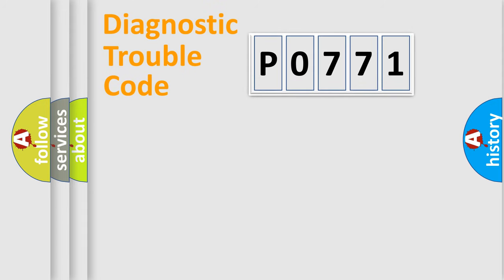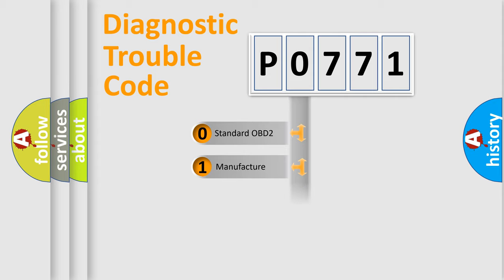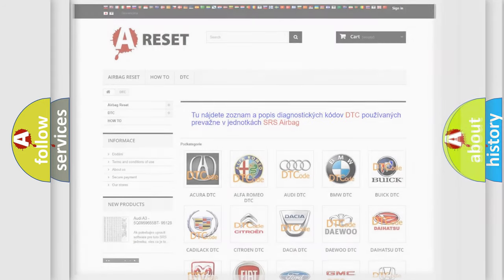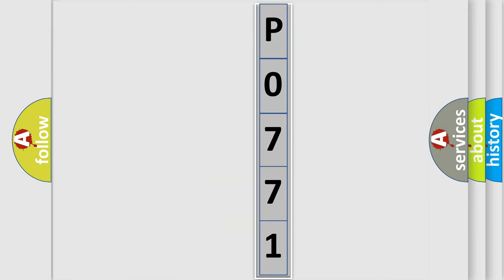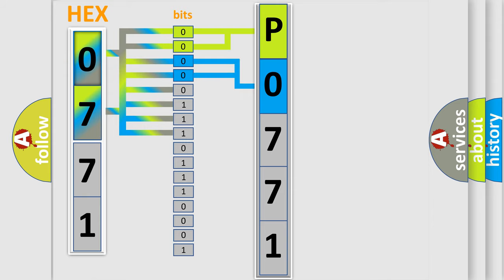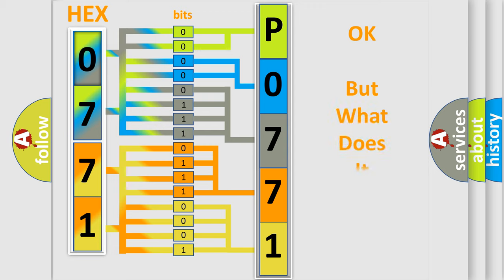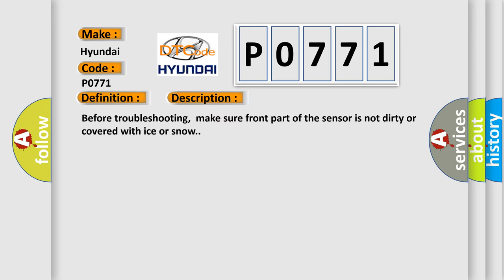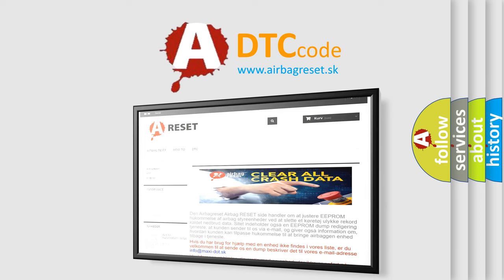DTC Hyundai P0771 Short Explanation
Contents:
0:21 Basic DTC analysis according to OBD2 protocol standard.
1:48 Insight into programming
2:58 A diagnostically understandable description of the Diagnostic Trouble Code
3:05 Basic error definition

Make:
Hyundai
Code:
P0771
Definition:
Right Front Corner Sensor Failure
Description:
Before troubleshooting,make sure front part of the sensor is not dirty or covered with ice or snow.
Cause:
 Loose or poor connections between the parking and back-up sensor control unit and the right front corner sensor Faulty right front corner sensor